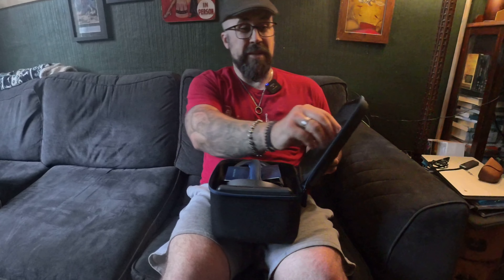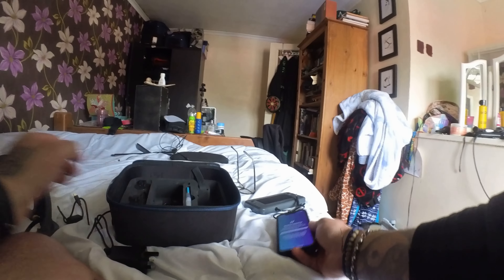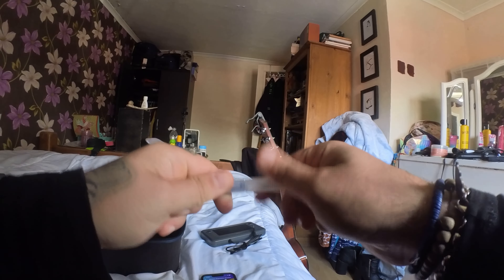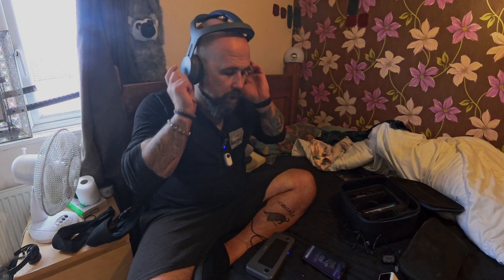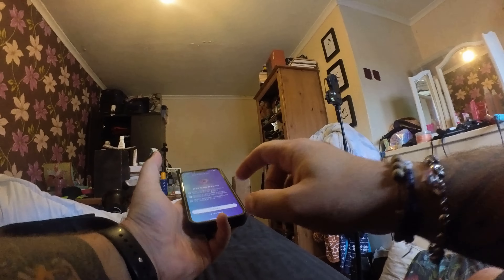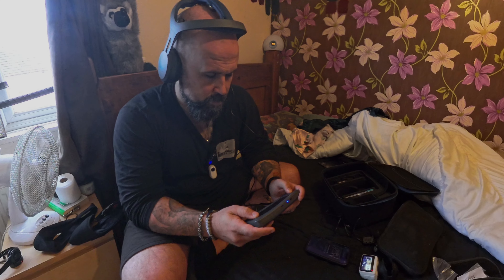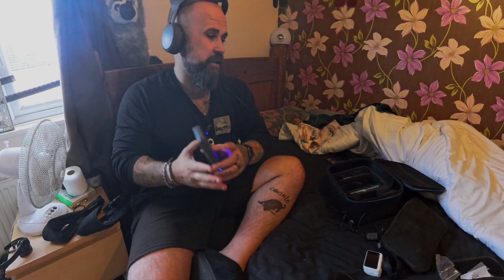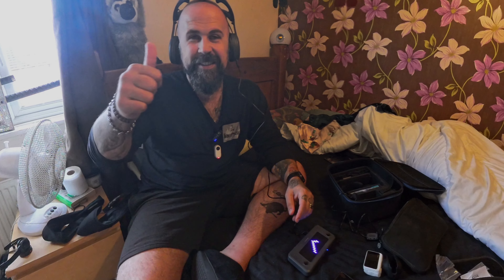Shocking My Brain Into Working Better!! Sherlock Training!! Vlog 1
Using my @sensaiinc hat to see if I can up my Sherlock game. Sherlock Holmes might not have had to use that but I am only human. and real!

Don’t be strangers,

Ben